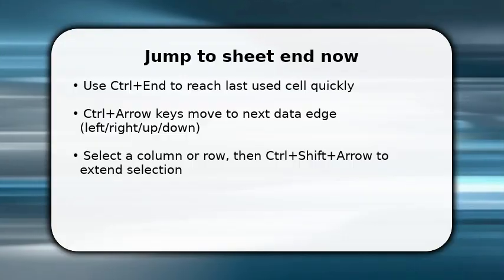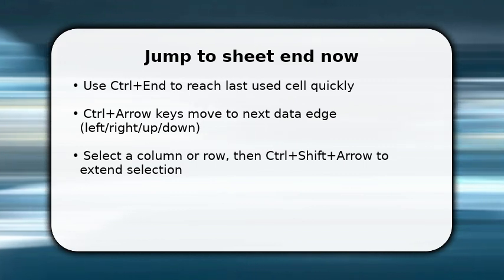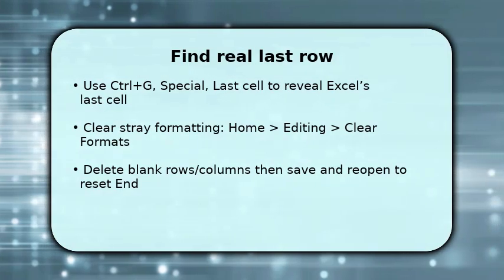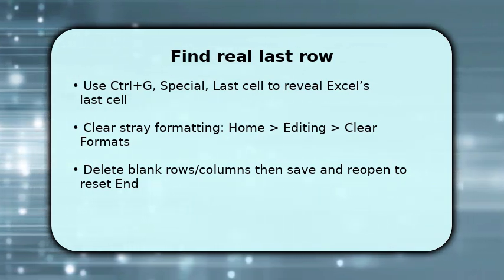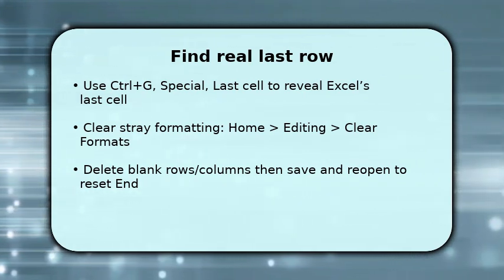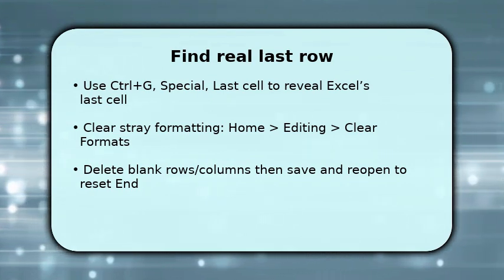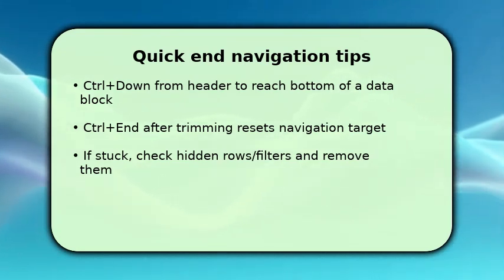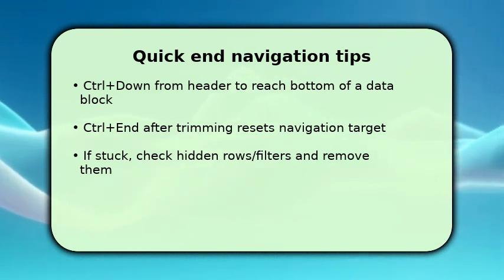How to Go End of Excel Sheet (full Guide)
How to Go End of Excel Sheet (full Guide) | 🔒 Surfshark VPN Deal — Stay private and secure. $1.99/mo + 3 Months Free ▸

Master the art of navigating to the end of an Excel sheet for efficient data management. This comprehensive guide covers essential techniques, shortcut keys like Ctrl+Up Arrow or End key usage, and tips on how to quickly jump between cells at the bottom.

Excel, navigate spreadsheet, end cell in excel, excel keyboard shortcuts, data management Excel